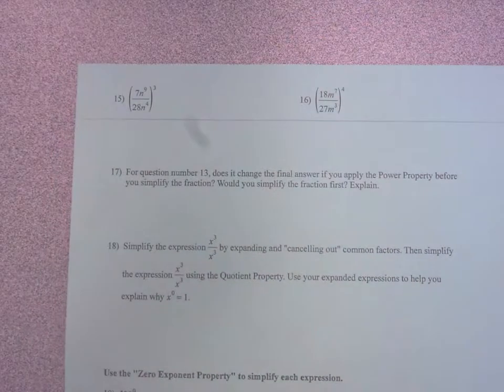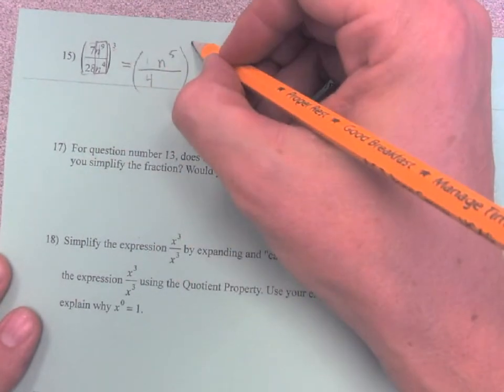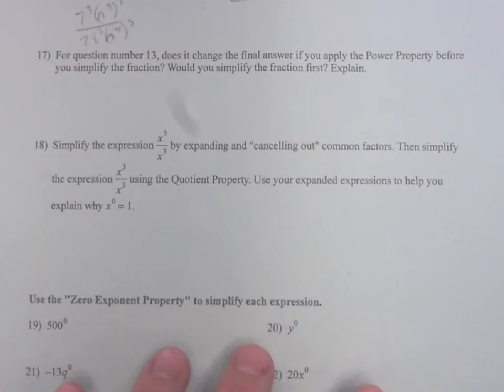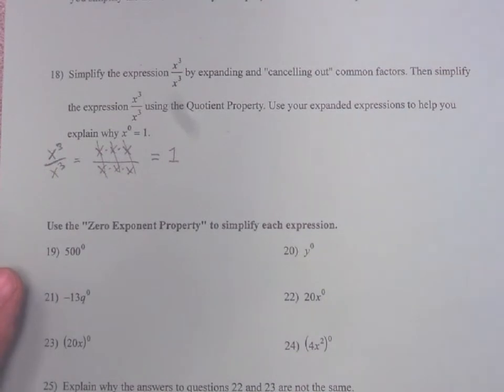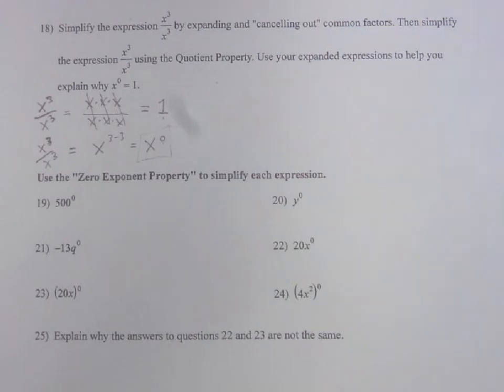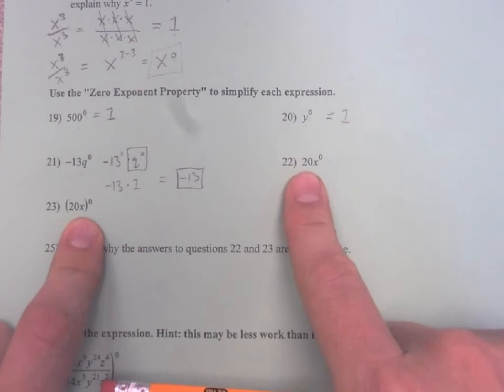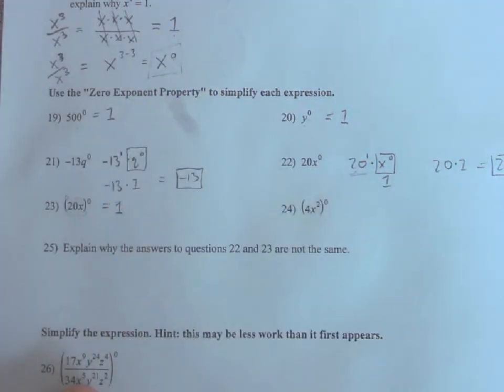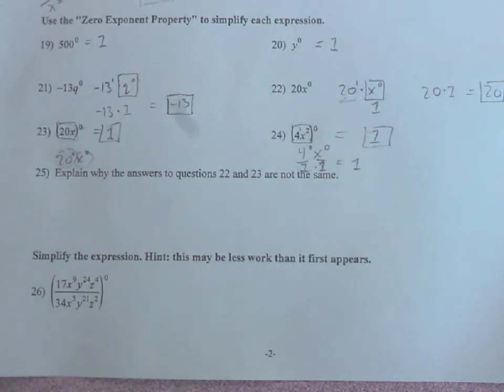Homework Help: Properties of Exponents Pt 2 (Page 2)